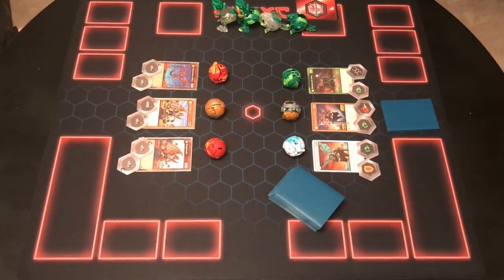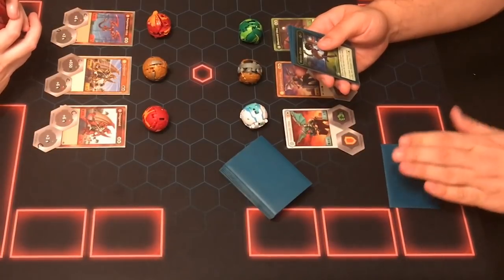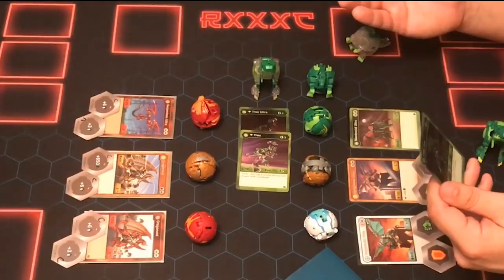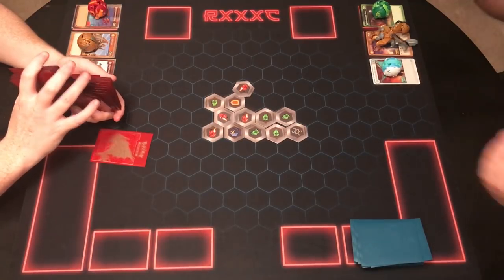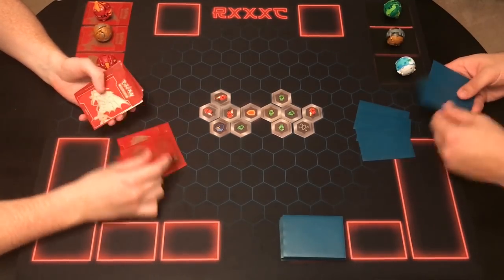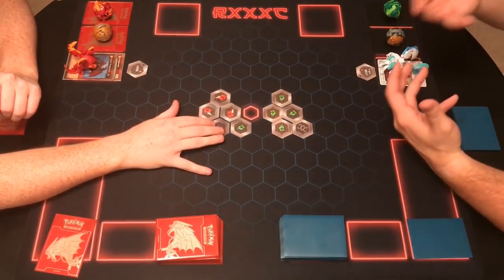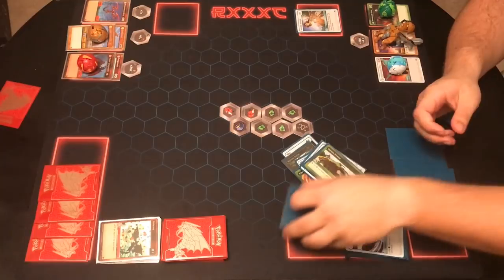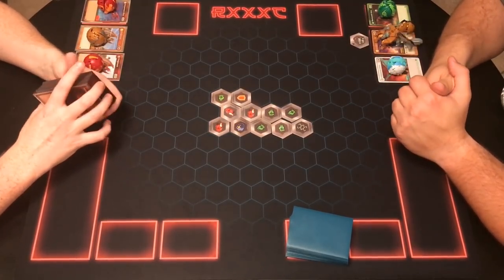How To Play Bakugan Battle Planet TCG 2019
Sorry for the lengthy video but i wanted to be detailed so i could answer as many FAQs as i could think of!